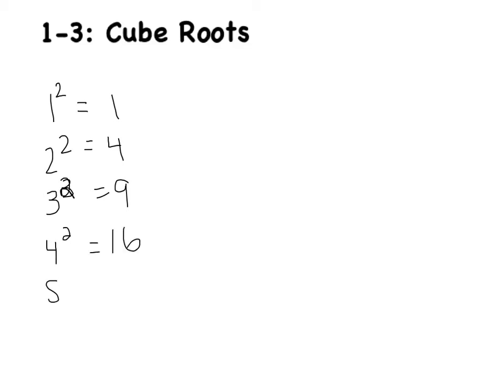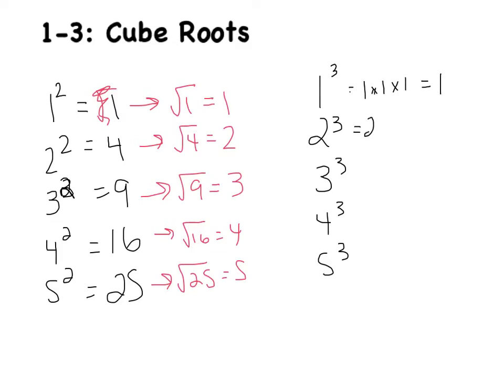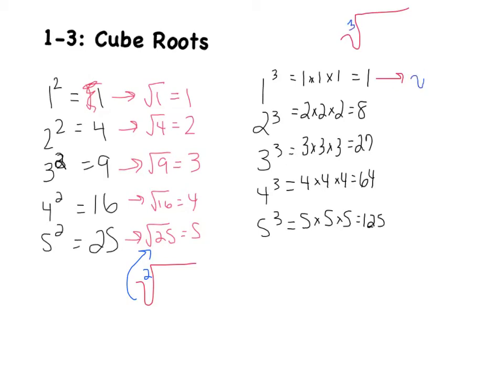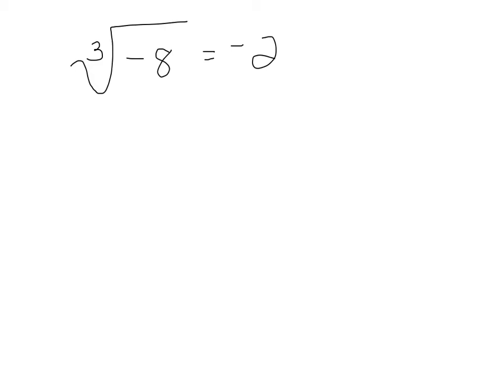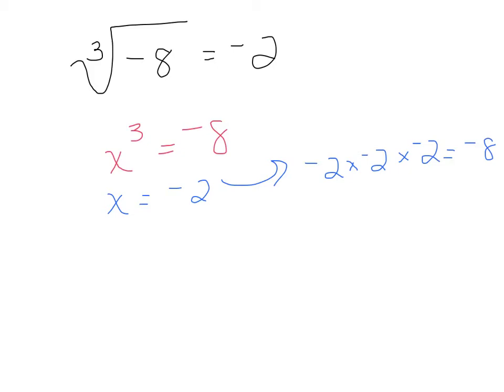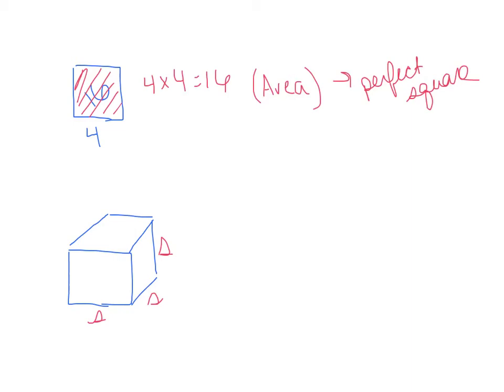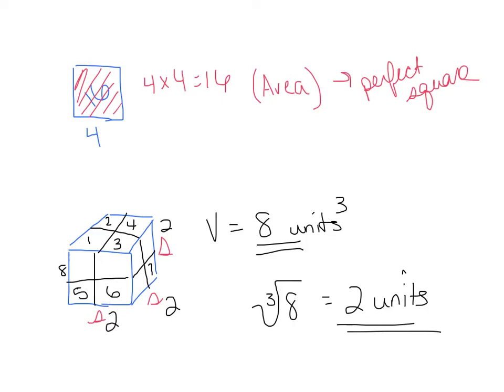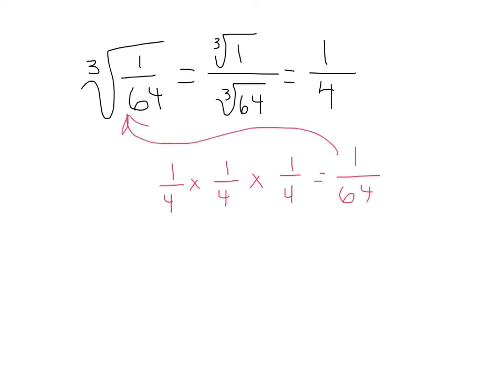1-3: Cube Roots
1-3 Cube Roots